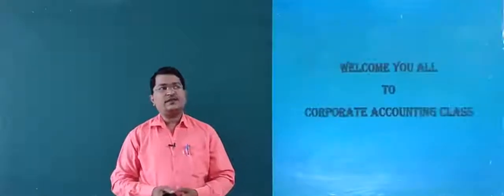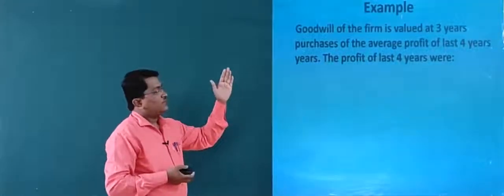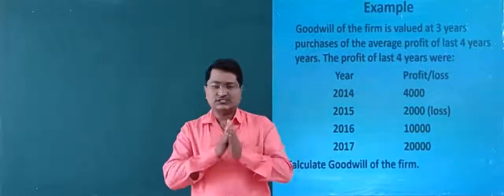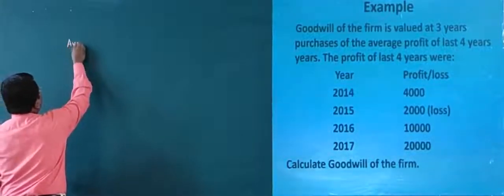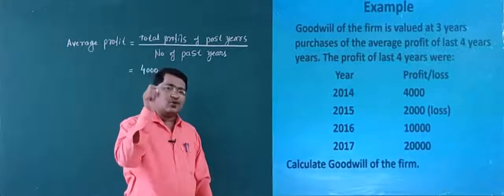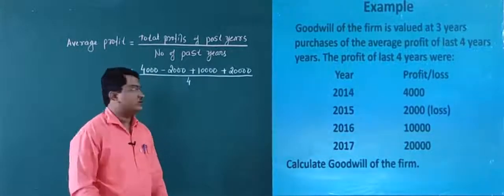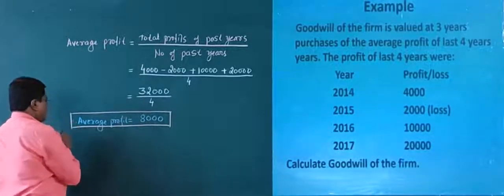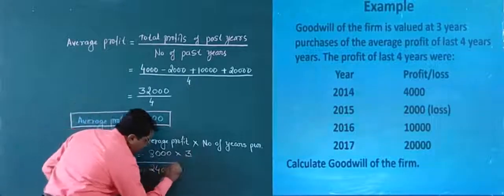Corporate Accounting(B.com - III Sem): Unit - II Valuation of Goodwill, By S B Patil (Part - 5)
problem on valuation of goodwill under simple average profit method